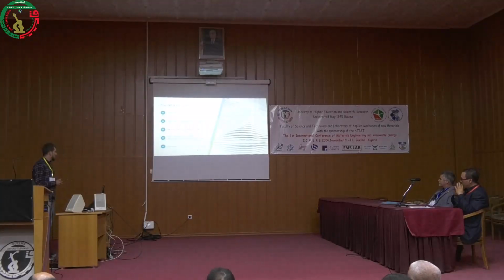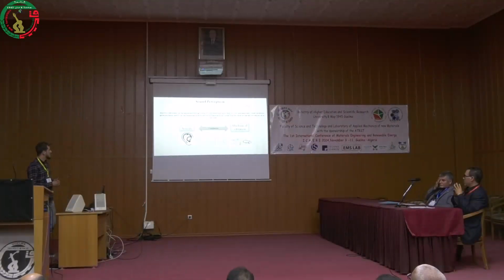seminaire09 11 2024 2erjour 4